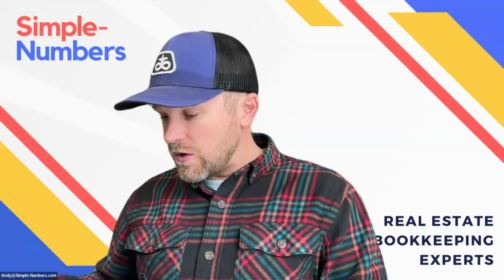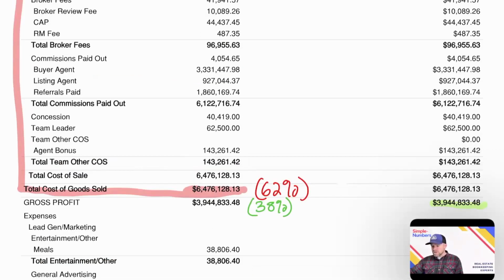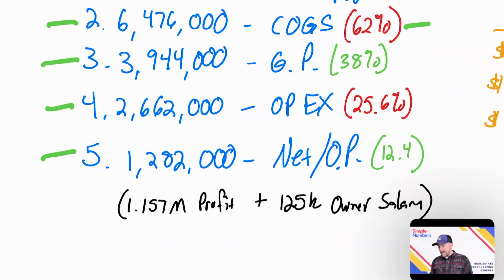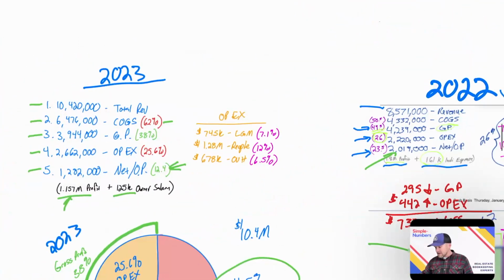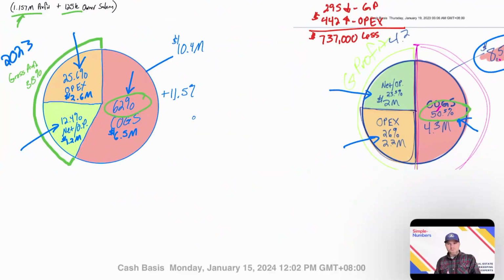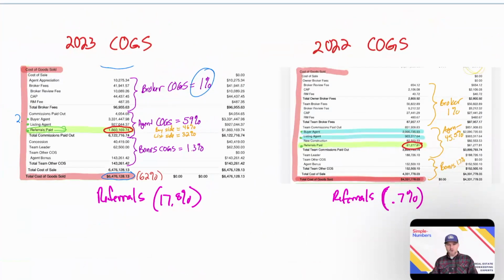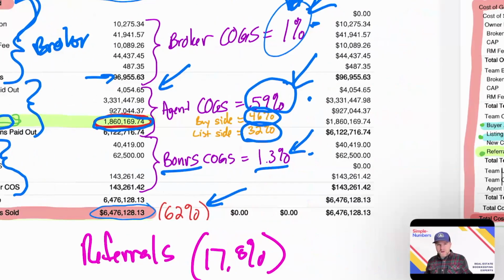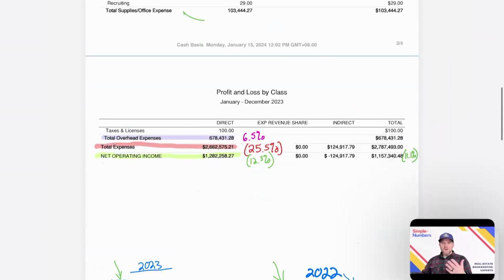P&L Review of $10M GCI Real Estate Team [2022 vs 2023]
In this video, Andy, our Chief Financial Officer and experience real estate team leader reviews the P&L from one of our actual clients who runs a $10M dollare top line real estate team.

In this video, Andy will answer your questions like:

-How much Profit did they make?
-How much do they have in Expenses?
-How much did they grow Year of Year?
-How do they use their P&L to create strategy for growth?

He'll show you how he breaks down the P&L into easy to understand sections, and then uses them to identify issues to create strategy to grow profit.